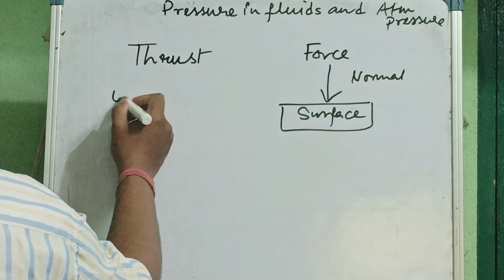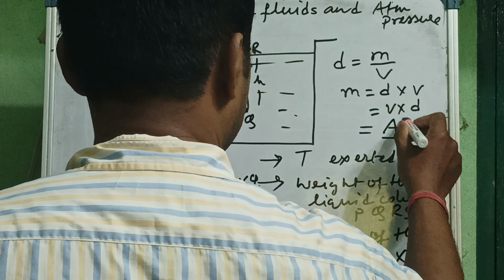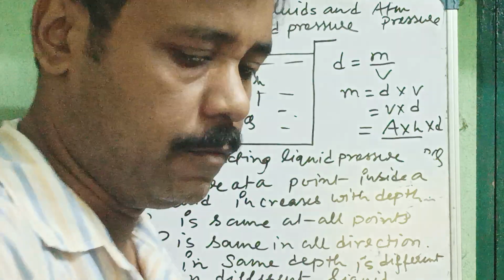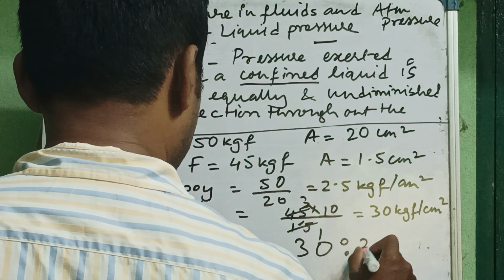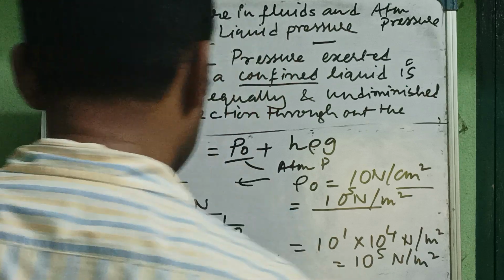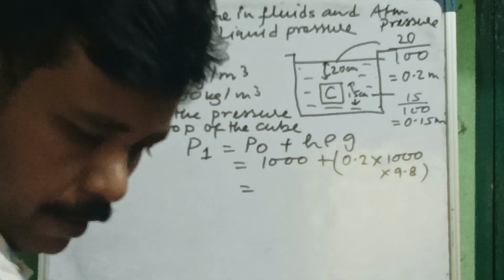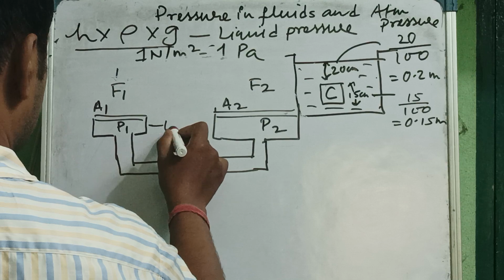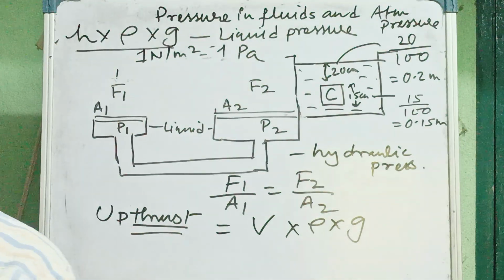Pressure (Liquid pressure and atmospheric pressure)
pressure in liquid and atmospheric pressure